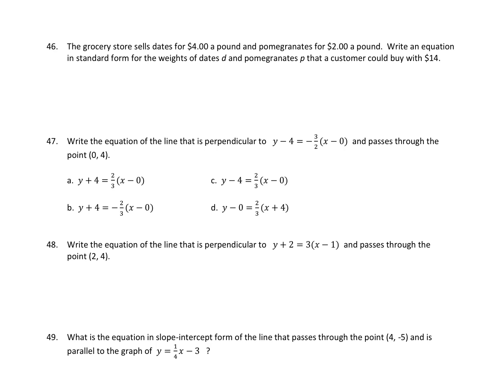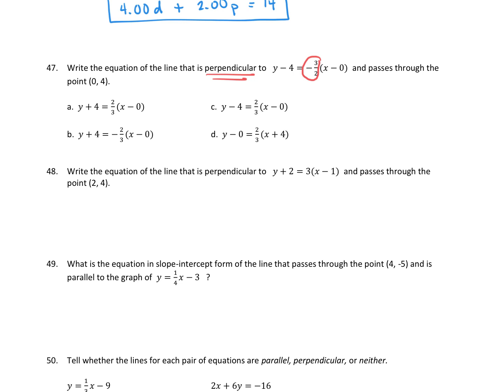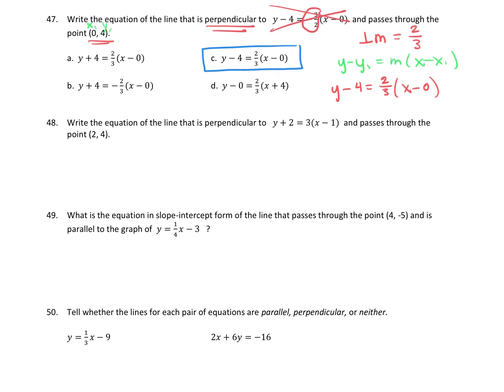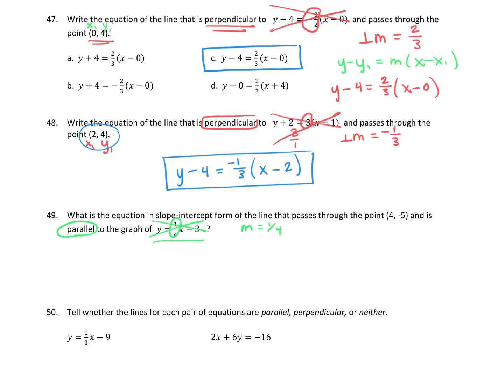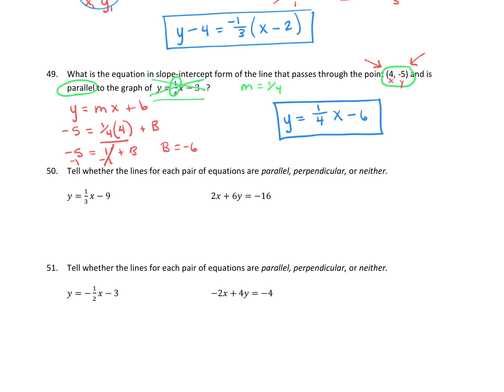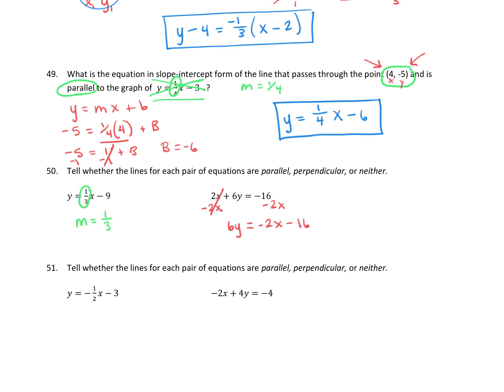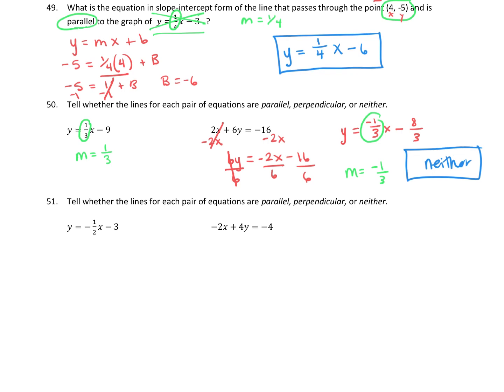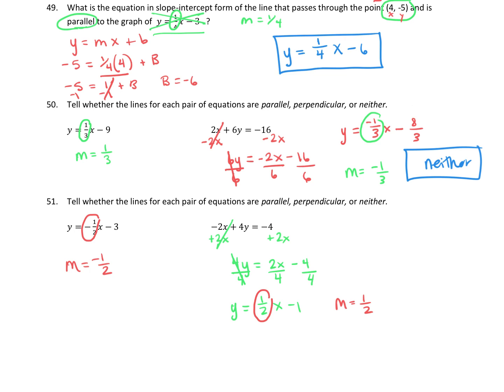Algebra A Final Exam Review #46 - 51